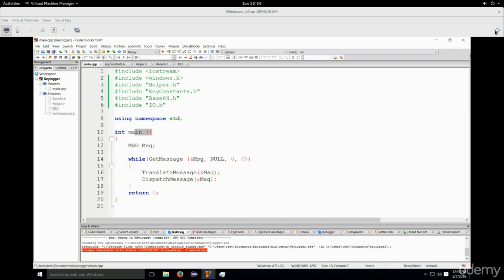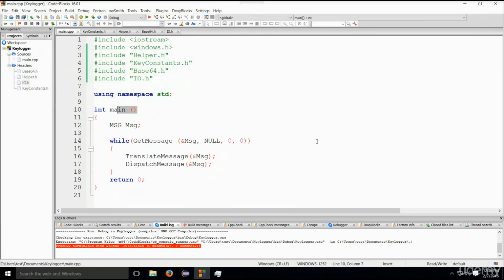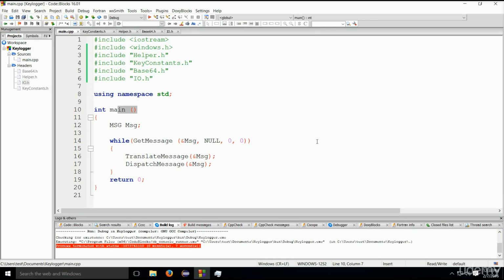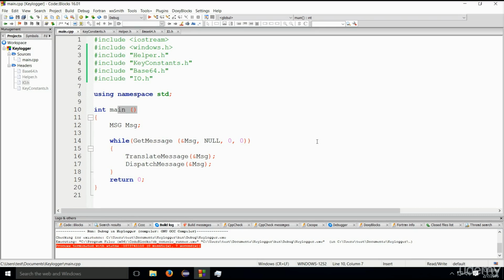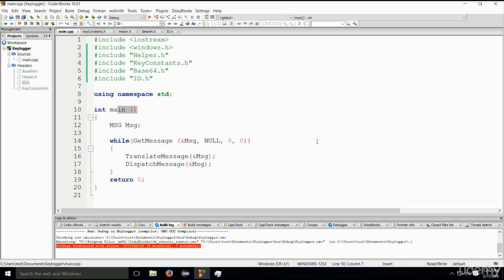16 Timer Header Intro